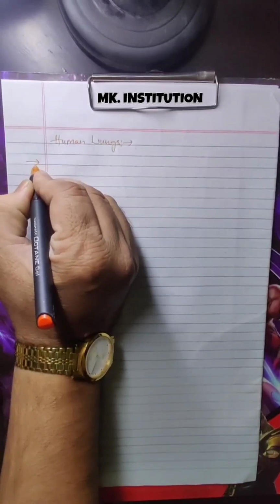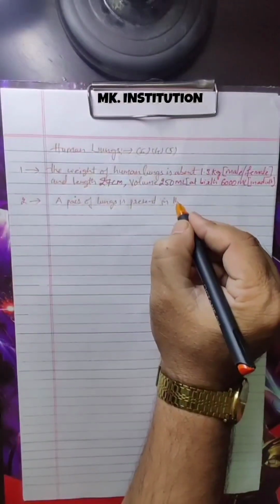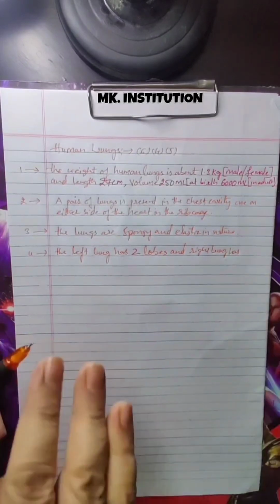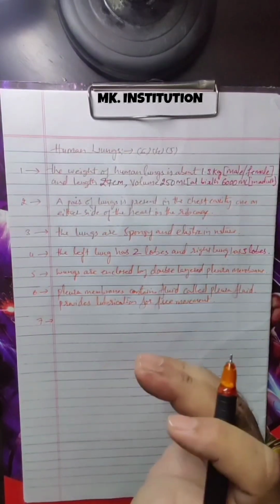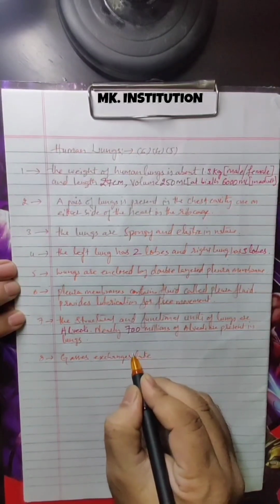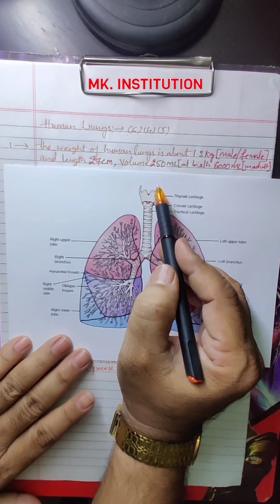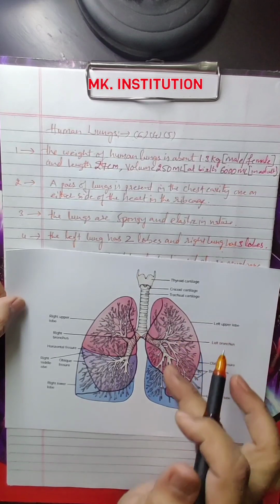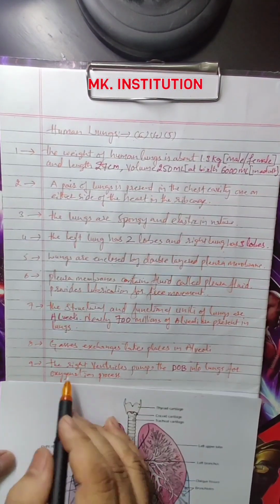Structure of human lungs class 10th.